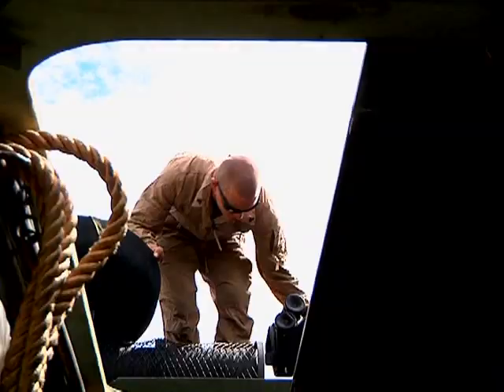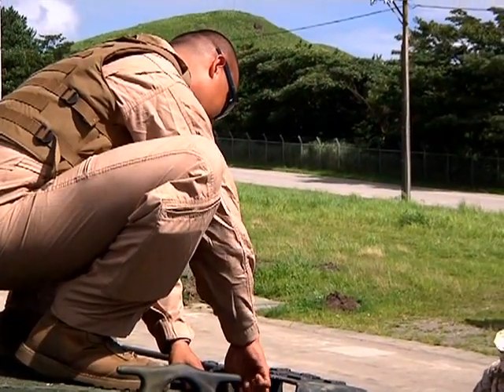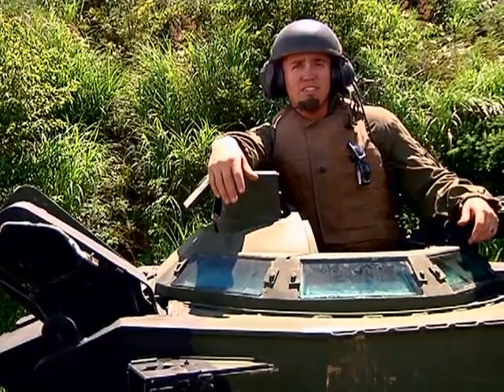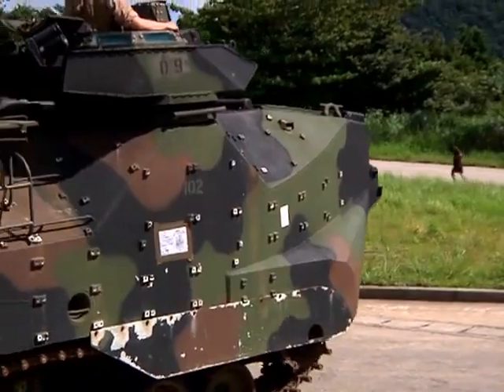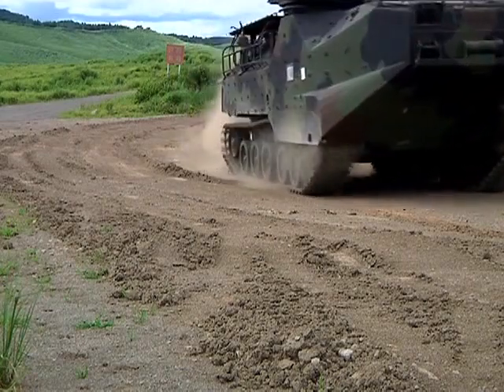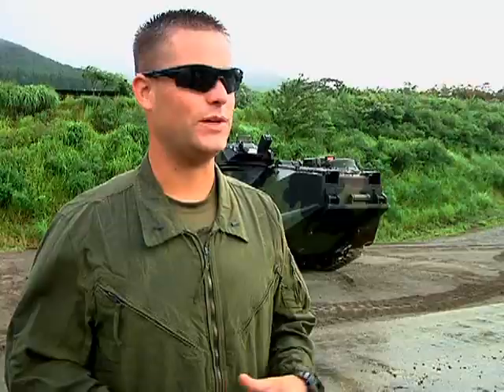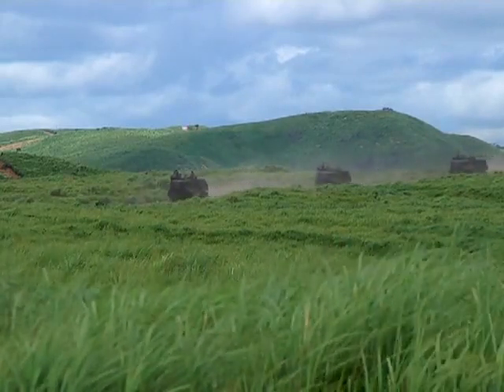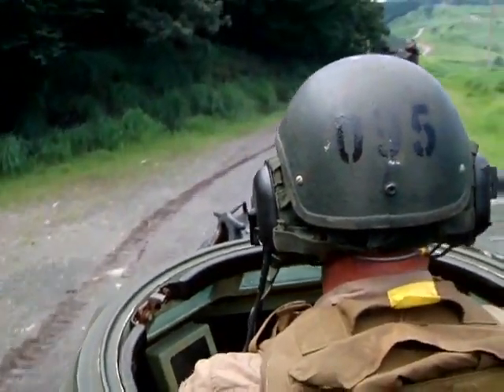Amphibious Assault Vehicles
Amphibious Assault Vehicles.  Courtesy Video | Air Force News | Date: 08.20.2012.  Amphibious Assault  are here to show their capabilities. In Oita prefecture, four very special vehicles are helping Japanese and U.S. troops get from point a to point b. The Japanese military is looking into purchasing Amphibious Assault Vehicles from the U.S. to defend their island from future aggressors. Soundbites include Sgt. Justin Jennings - Amphibious Assault Crew Chief and 1st Lt. Ethan Womble - AAV (Amphibious Assault Vehicle) Platoon Commander. Produced by SrA. Sarah Brice, Hijudai Maneuver Area, Japan.